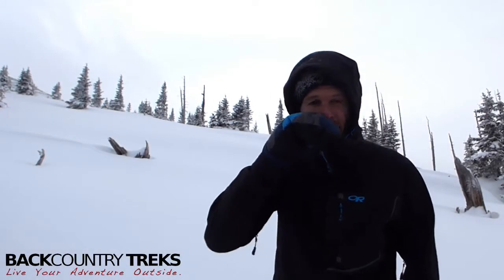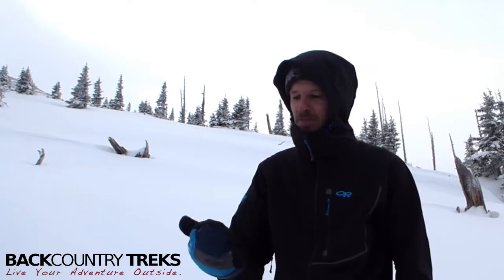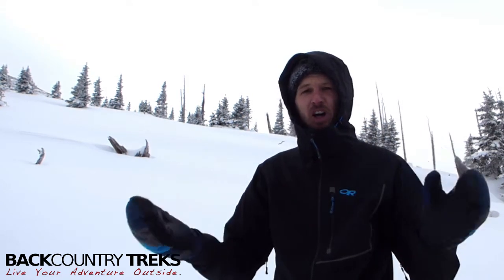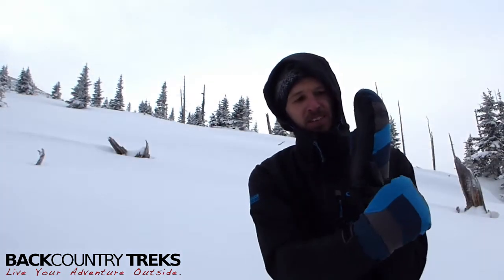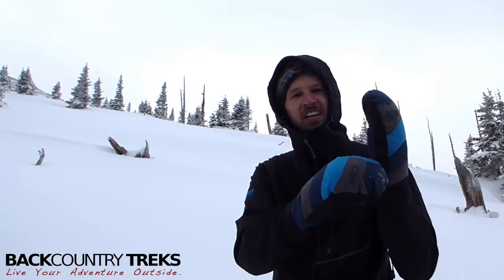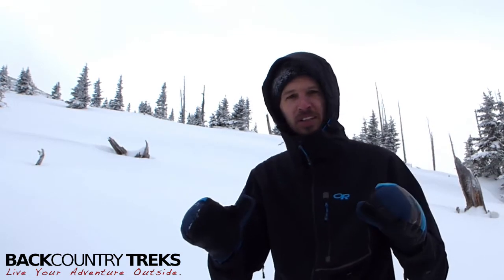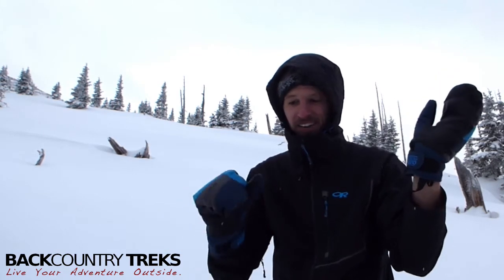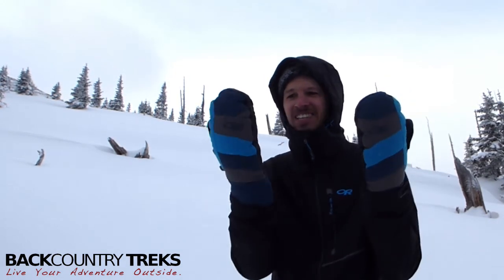Warm Hands in the Backcounty: Stormbound Down Mittens by OR [Review]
Don't let the cold keep you indoors this winter. Outdoor Research's Stormbound mittens insulate your hands in 800+ fill down to keep them cozy all day long while touring in the backcountry.

A few years ago, while suffering from freezing fingers, I bit the bullet and slipped a pair of mittens on my hands. Unless it's above 20 degrees Fahrenheit  or slightly cooler on the uphill, you'll almost always find me in mittens. The cold almost kept me from talking coherently in the video above, but my hands stayed warm.

When they built the Stormbound mittens, Outdoor Research sandwiched 800+ fill down between two layers of PrimaLoft® One synthetic insulation to keep your hands warm in wet weather and wick perspiration away from the skin. The Pertex® Shield outer shell is waterproof to further protects your hands.

If you suffer from cold hands, especially in the backcountry, give the Stormbound mittens a shot. I normally wear size large in gloves and mittens and I've found the sizing to be right on.

Outdoor Research Stormbound Mittens

Links